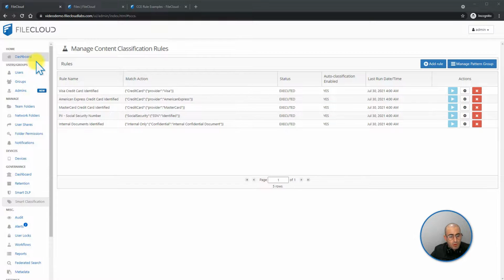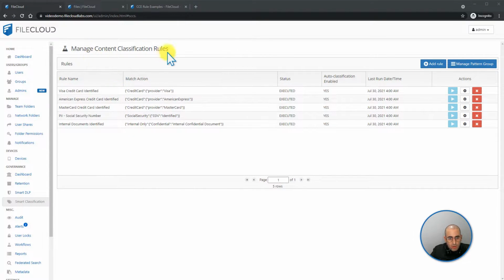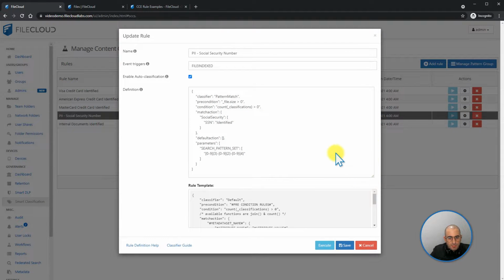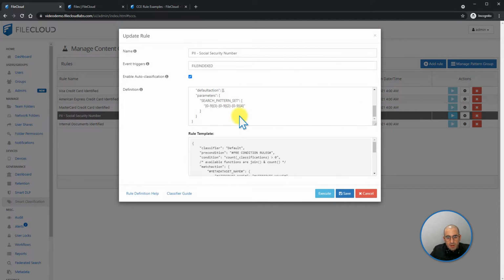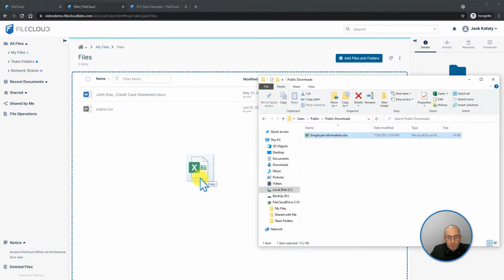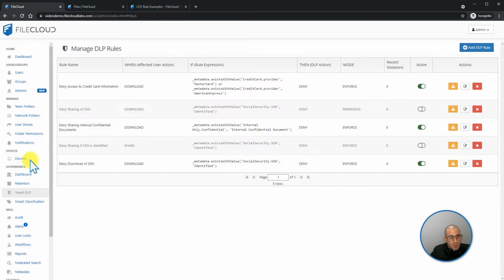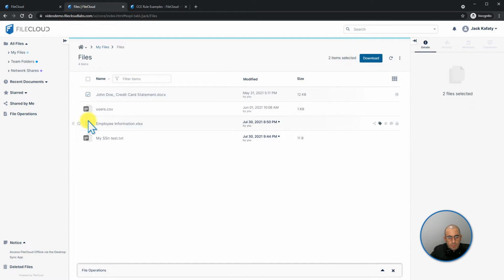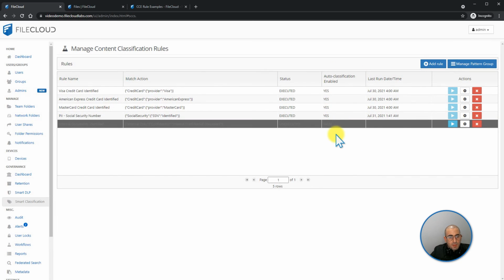Configuring FileCloud: Managing Content Classification Rules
FileCloud admins can manage content classification rules in the admin dashboard to help with DLP, including updating/deleting rules and adding new rules. To learn more about this important feature click here!